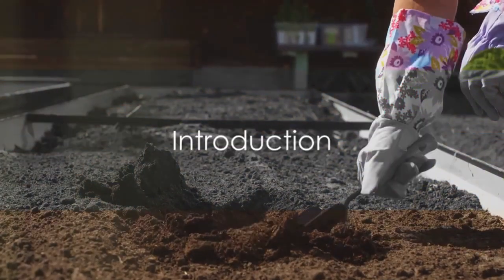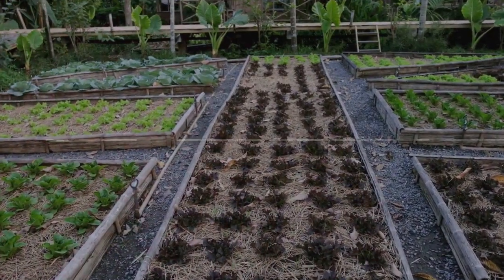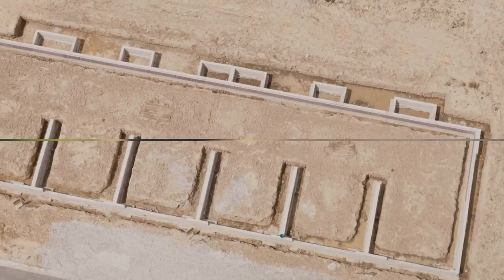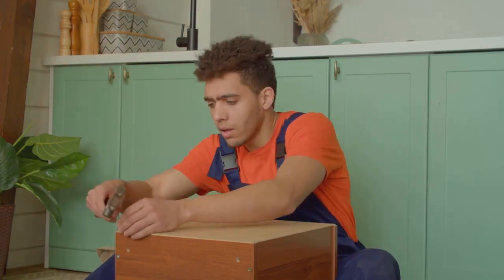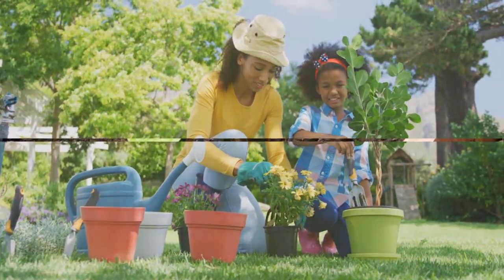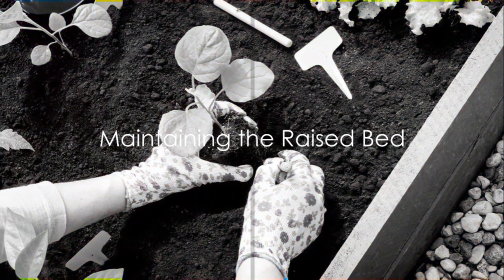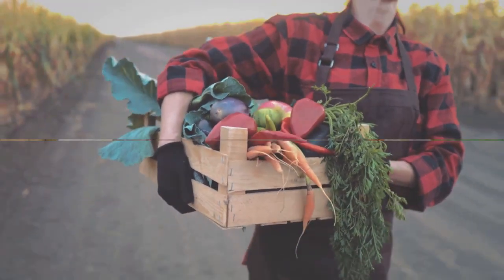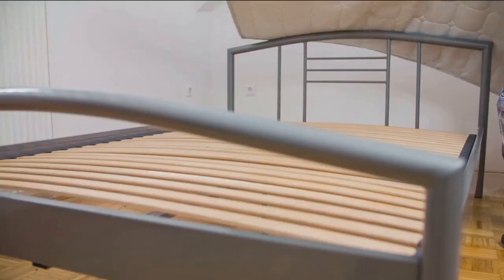Building Raised Beds: Ergonomic Gardening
Elevate your gardening experience with our latest video, "Building Raised Beds: Ergonomic Gardening." Dive into the world of practical and ergonomic garden design as we guide you through the step-by-step process of constructing raised beds.

Learn how to create customized elevated planters that not only enhance the aesthetics of your garden but also provide a host of benefits, from improved soil drainage to easier weed control. Discover the joy of cultivating plants at a comfortable height, reducing strain on your back and knees.

Our expert tips will help you choose the right materials, plan the layout, and assemble raised beds that suit your gardening needs. Whether you're a beginner looking to optimize your space or an experienced gardener seeking a new project, this video is packed with insights to elevate your gardening game.

Join us on this journey to transform your outdoor space into a haven of productivity and ergonomic delight. Watch now and unlock the secrets to successful raised bed gardening.